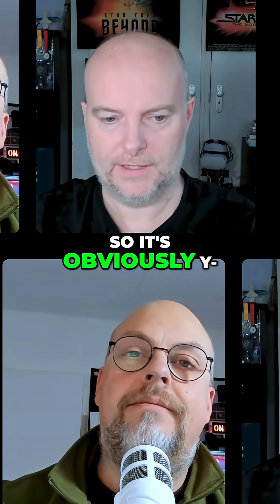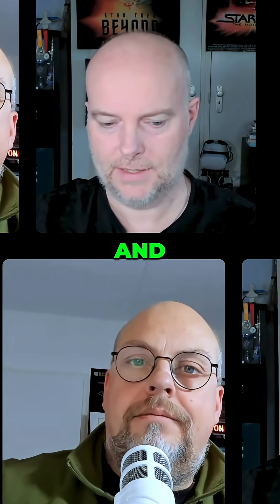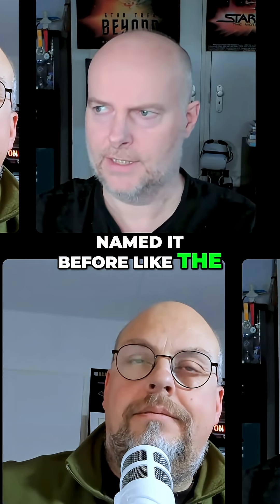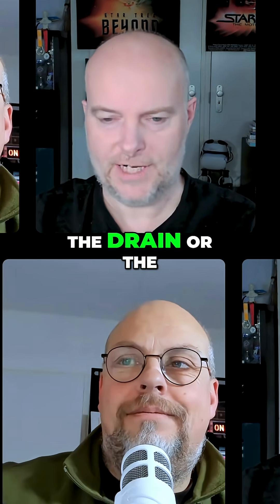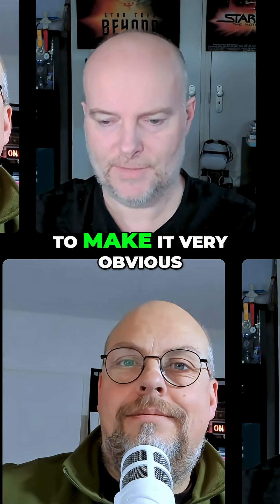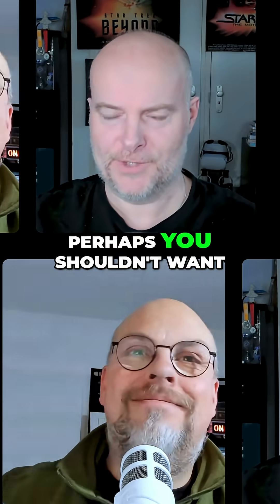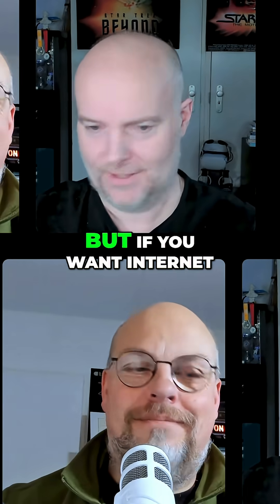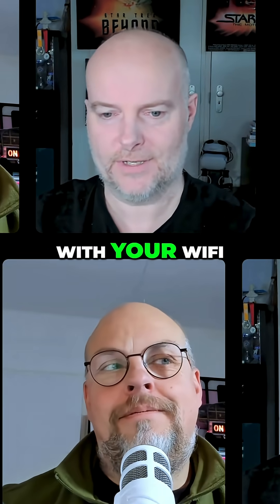Guest WiFi Setup: Smart & Secure Access Explained in Minutes!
We dive into setting up guest WiFi with a QR code, and then explore VLAN and PPSK configurations for secure internet access. We cover the step-by-step process. Enjoy!